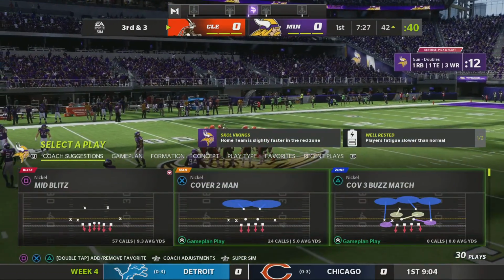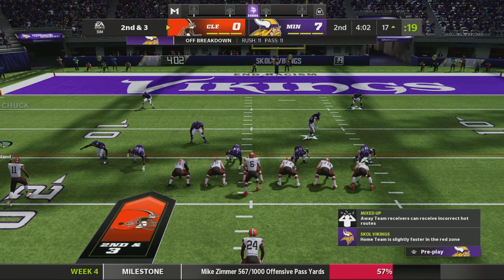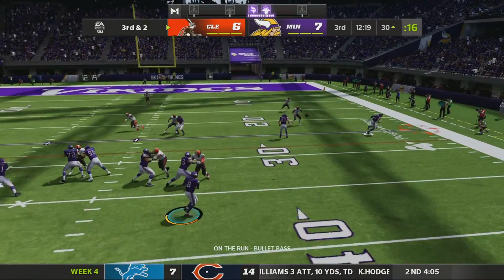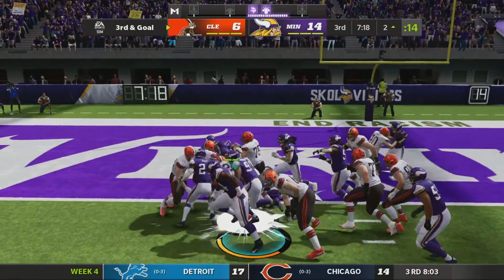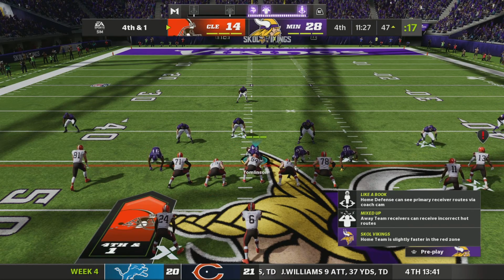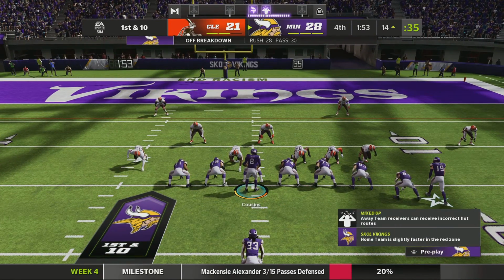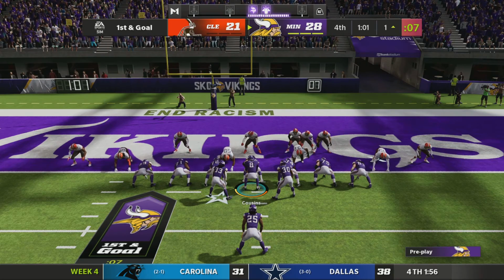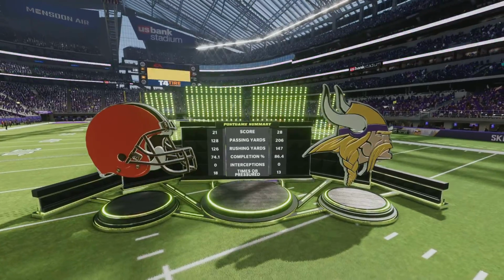Lets play Minnesota 22 Vikings Franchise Year 1 Week 4 VS Cleveland Browns